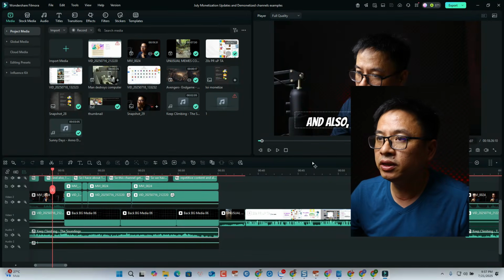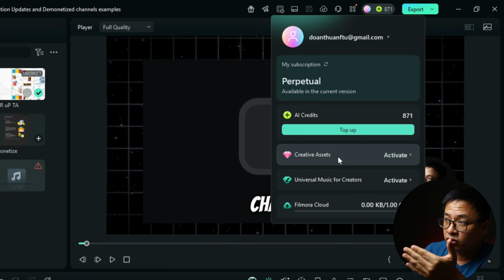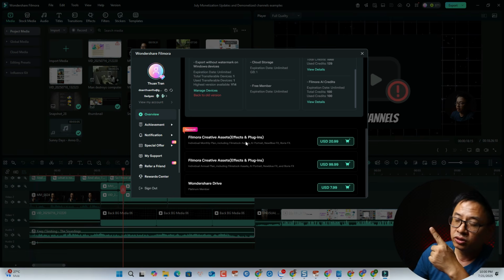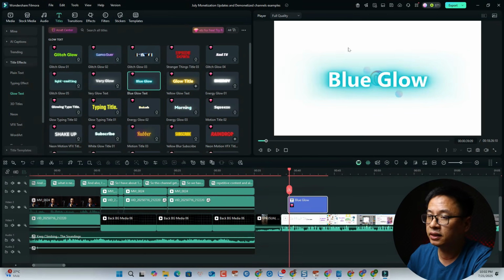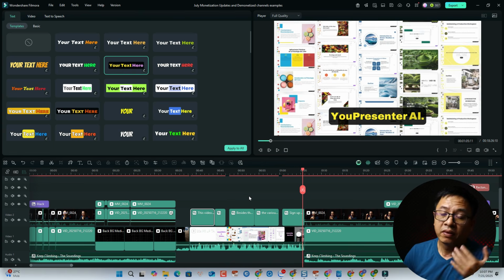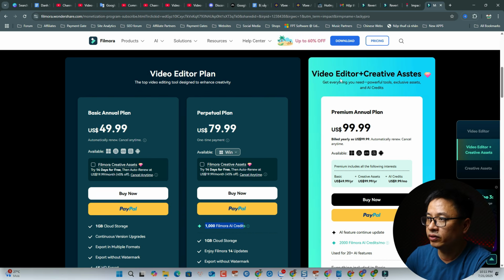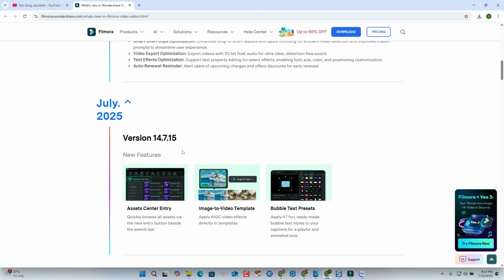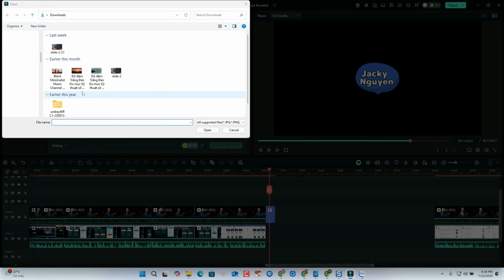Filmora 14 Hidden Cost Revealed - Paid Effect and AI Credit Price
So, you want to buy Filmora 14, watch this video to learn about other additional cost.